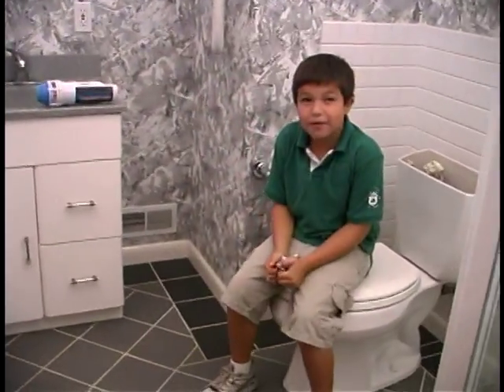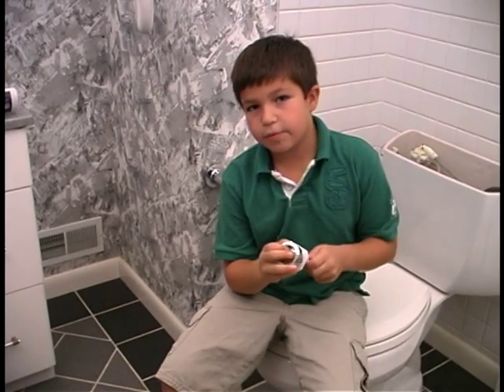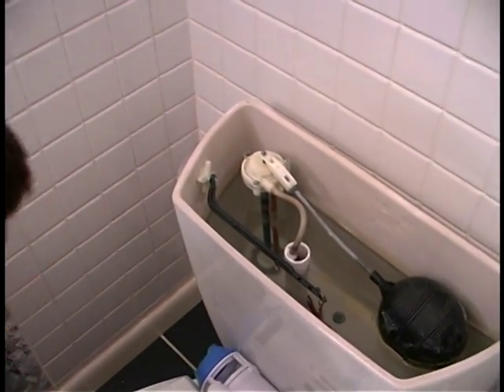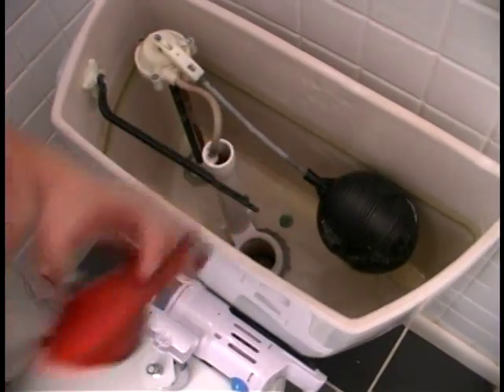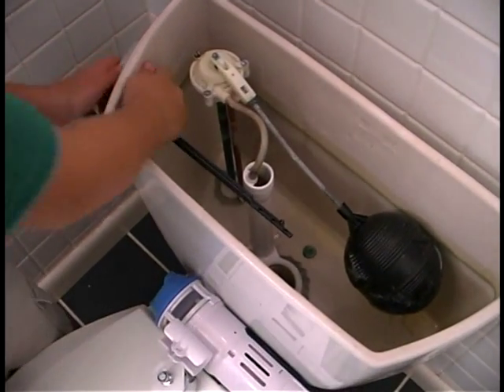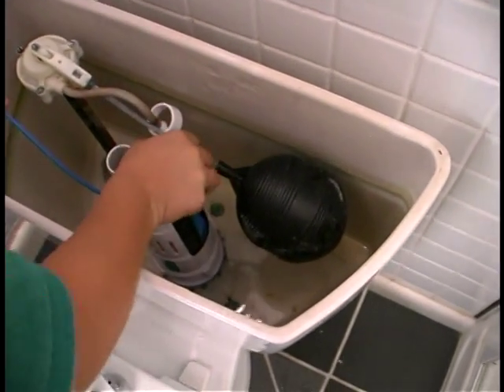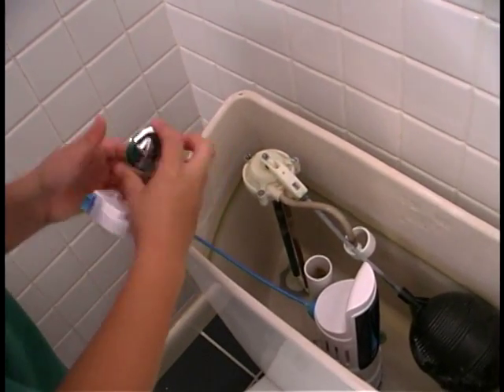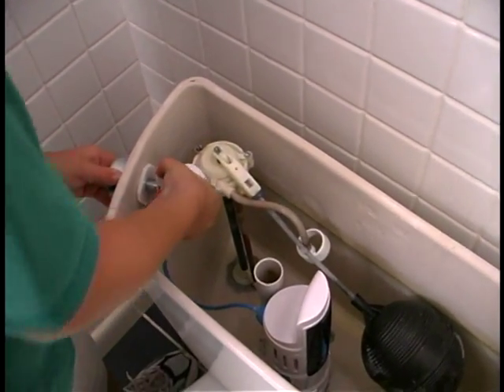8 Year Old Installs HydroRight Dual Flush Converter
MJSI is proud that the HydroRight Dual Flush Converter is easy enough for a kid to install! These water-saving devices can turn any standard toilet into a dual flush system, allowing you to choose the amount of water needed each time you flush.